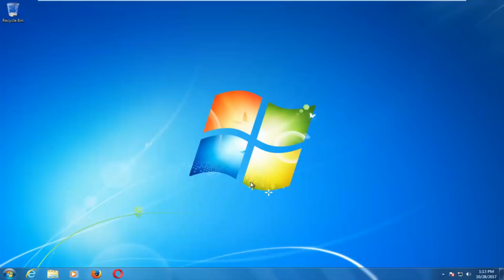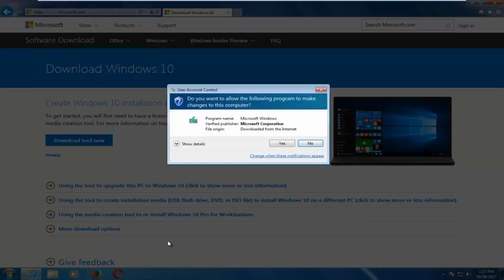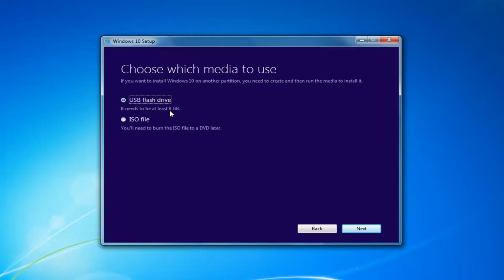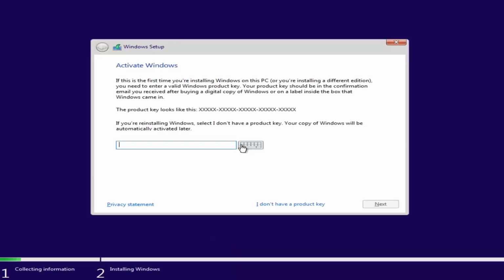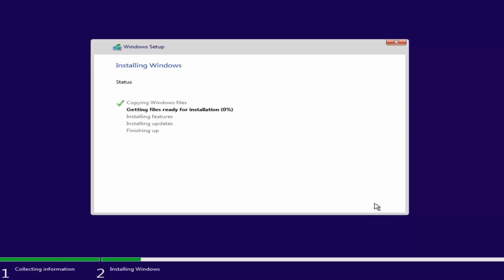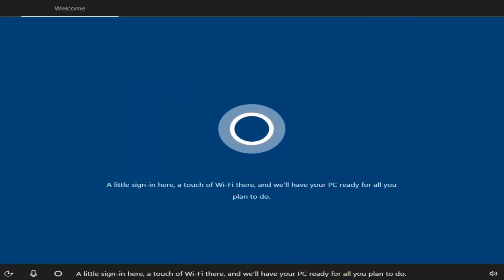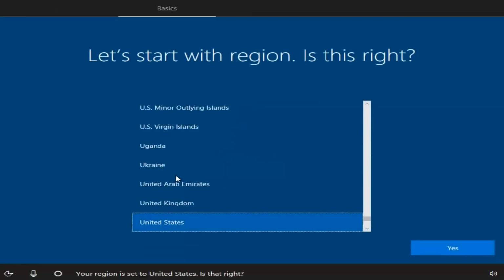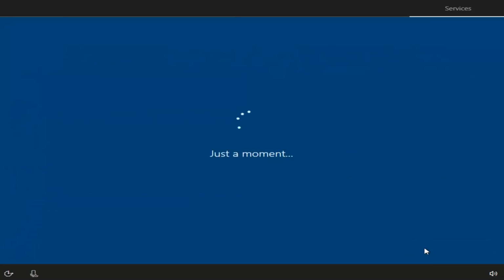Upgrade Windows 7 To Windows 10 [Tutorial]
Devices with legitimate Windows 7 or Windows 8.1 licenses could be upgraded to Windows 10 using the Windows 10 Media Creation Tool.

To get Windows 10, you’ll need the Media Creation Tool on Windows 7/8/8.1 and upgrade the PC to Windows 10. After the upgrade, connect to the internet and your older Windows license will be converted to a Windows 10 license.